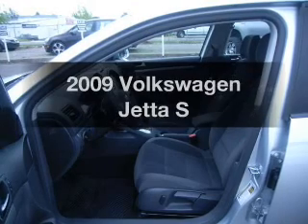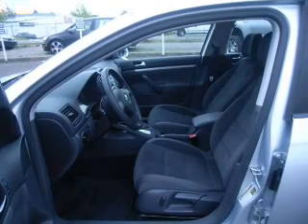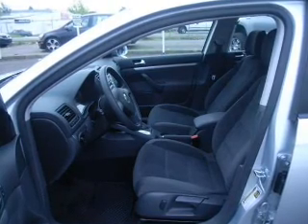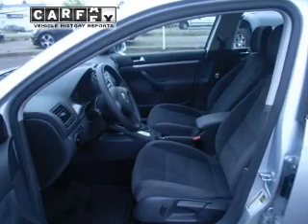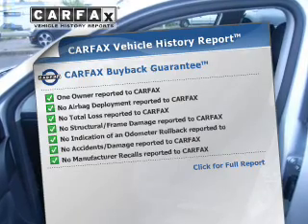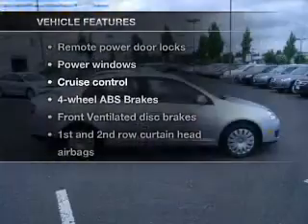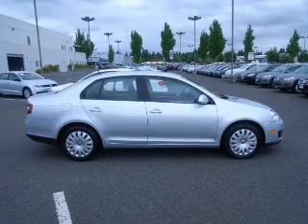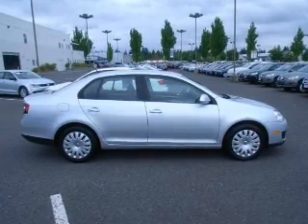2009 Volkswagen Jetta - Vancouver WA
Year: 2009
Make: Volkswagen
Model: Jetta
Trim: S
Engine: 2.5 liter inline 5 cylinder 20 valve
Transmission: 6-Speed Automatic
Color: Silver
Mileage: 24645
Address:
1200 NE 95th Street